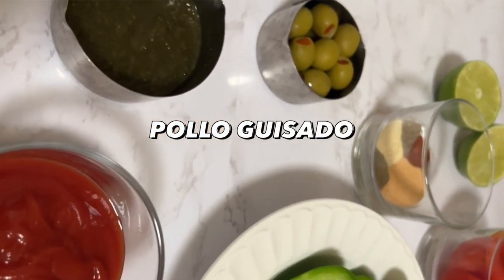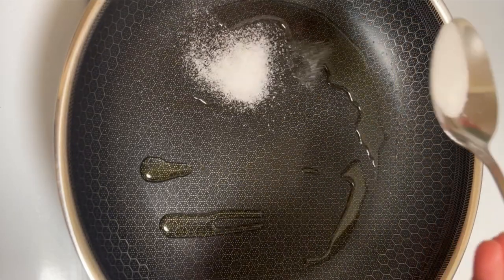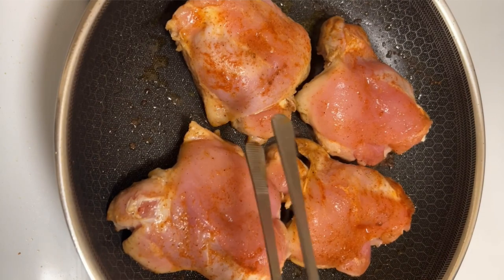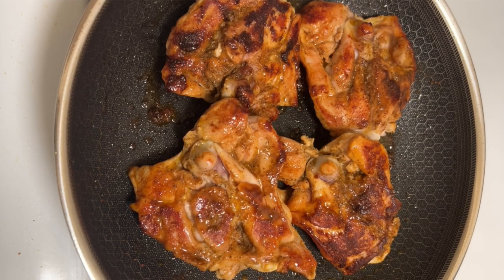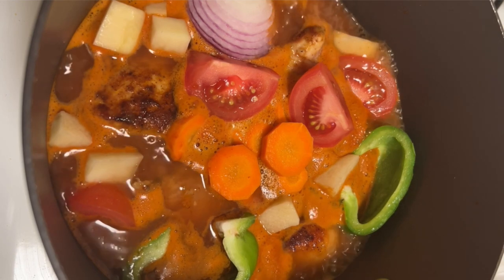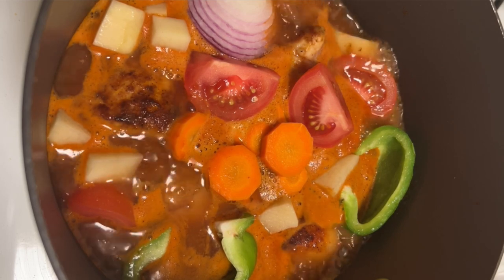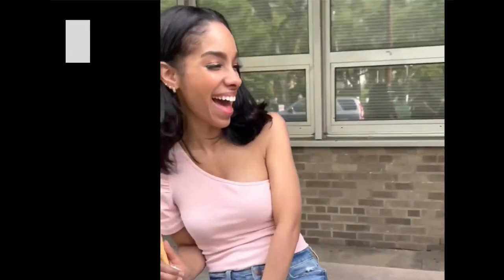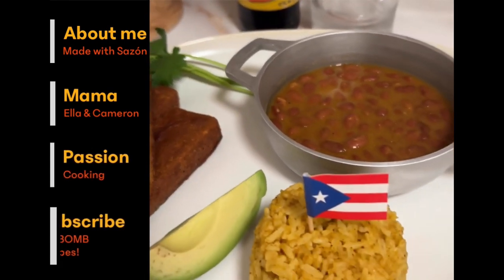What's the Secret to Perfect Pollo Guisado Every Time? 🤔👌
🌟 Discover the joy of cooking with my Pollo Guisado recipe! Elevate your dinner game and impress your guests with this authentic Latin dish. From caramelized sugar to aromatic spices, we'll guide you through every step of the process. 🍽️🔥

Pollo Guisado Recipe

INGREDIENTS

2 lbs chicken drumsticks and thighs skinless
adobo, to taste Healthy Rican
1 tbsp sazon Healthy Rican
1 tsp garlic powder
1 tsp onion powder
1/2 tsp ground oregano
1/4 tsp black pepper
1 tsp granulated sugar
2 tbsp sofrito
1 cup tomato sauce
1 tbsp chicken bouillon
1 tsp hot sauce optional
2 cups water
2 cloves garlic crushed
1 red onion halved
1/2 green bell pepper halved
1 plum tomato halved
1/4 cup pimento-stuffed olives
3 tbsp canola oil
2 carrots sliced
1 potato cubed

INSTRUCTIONS

Clean chicken and remove skin and any excess fat.
Season chicken generously with adobo, onion powder, garlic powder, oregano, and black pepper.
Add oil to a large pot over medium-high heat. Add sugar and allow it to brown.
Add chicken and brown on all sides. Allow the chicken to turn dark brown, but be careful not to burn.
Add sofrito, chicken bouillon, and tomato sauce. Cook until it becomes fragrant.
Add vegetables and enough water to cover the chicken fully.
Cover the pot and simmer for 30-45 minutes until the chicken and vegetables are tender. You may remove the large pieces of vegetables, such as the onion, pepper, and tomato if desired.
Taste the sauce and adjust the seasoning as necessary. At this point, I like to add a splash of lime juice to enhance the flavor.

🍴 Looking for recipes? Discover the essence of Latin delight with Made With Sazón's tantalizing Puerto Rican culinary creations!

✔️ Don't forget to check these videos too! [link to the Playlist]

✅ If you have any questions, leave me a comment on any of my videos or